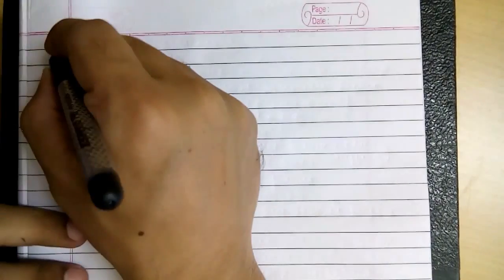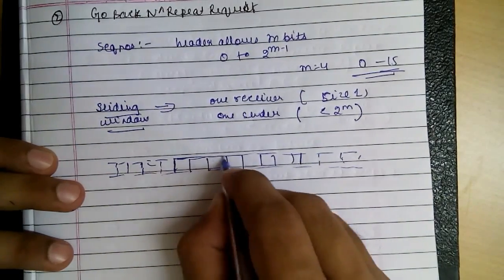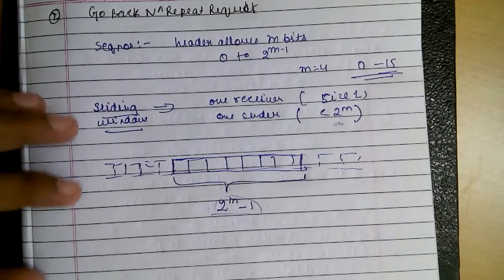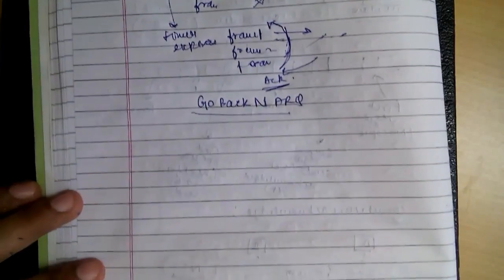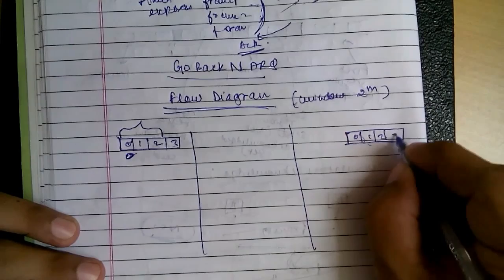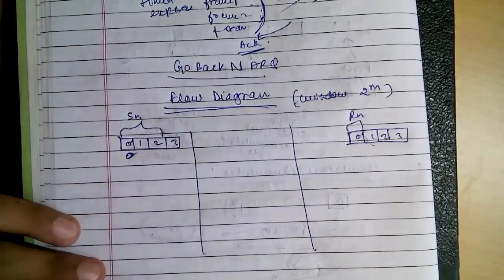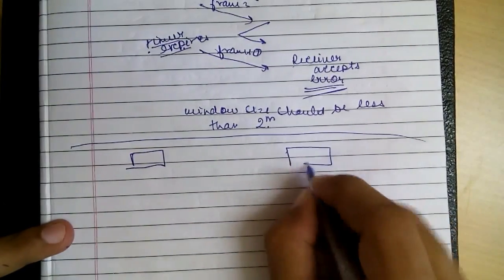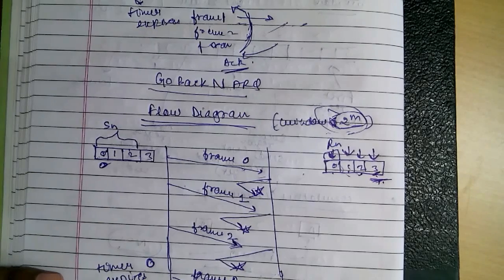Noisy Channels : Go Back N Protocol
Data Link Layer -Data Link Control - Noisy Channels -Go Back N Protocol